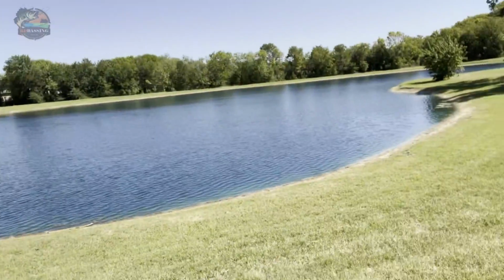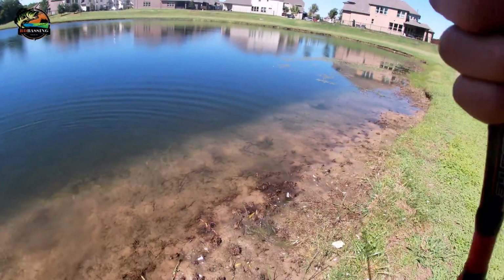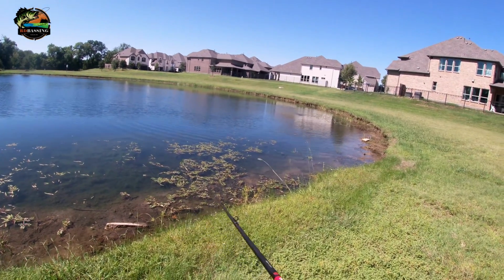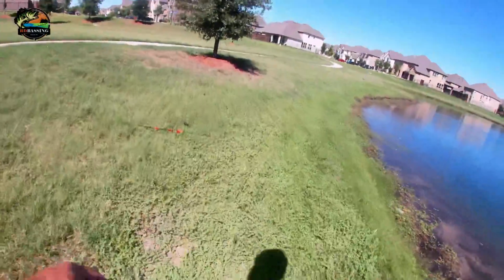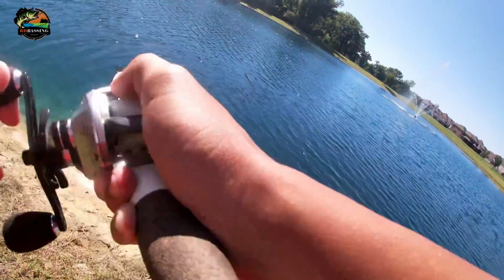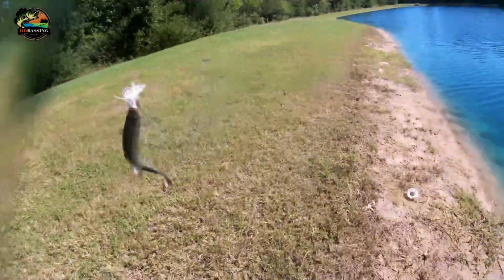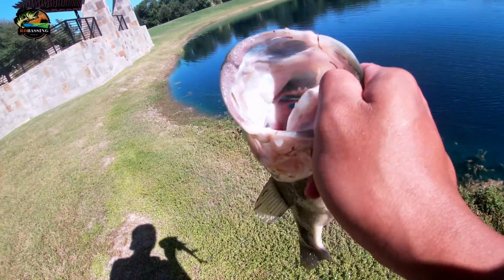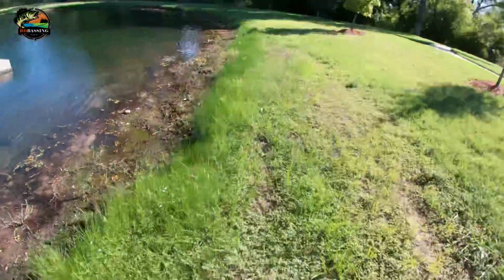On the hunt for a BIG largemouth bass!! Day 1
This will be the start of a mini series to hopefully catch my PB, hopefully you enjoy, if you do please like and subscribe I will really appreciate it a lot.